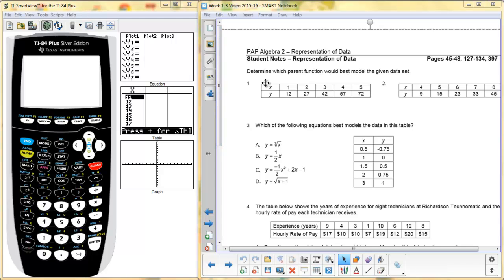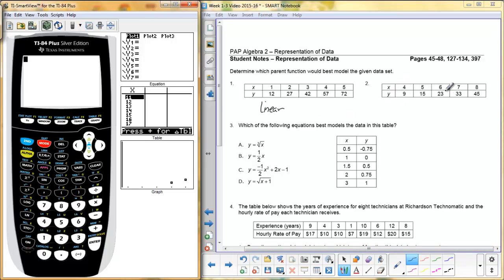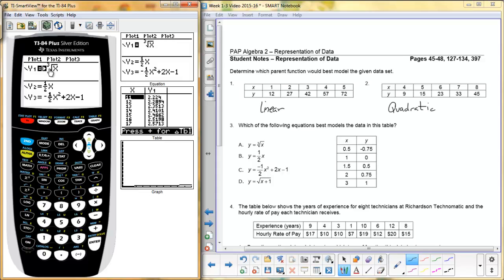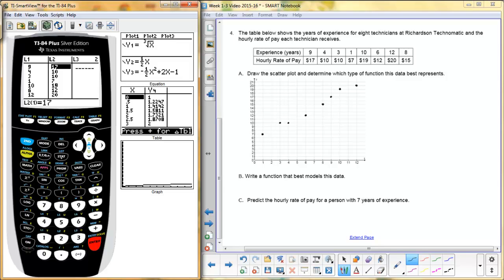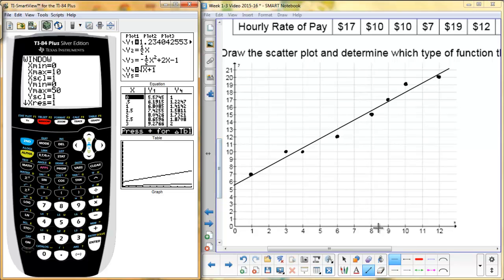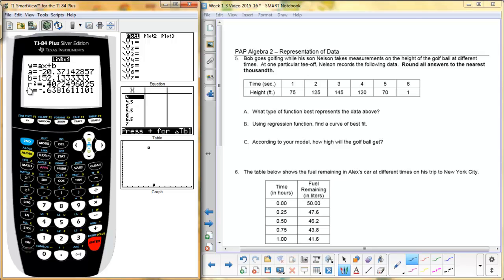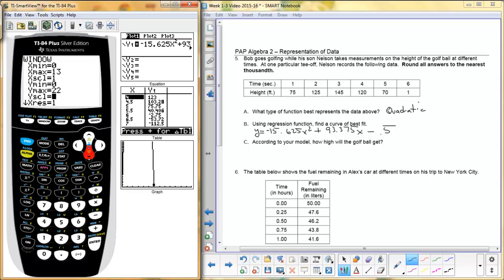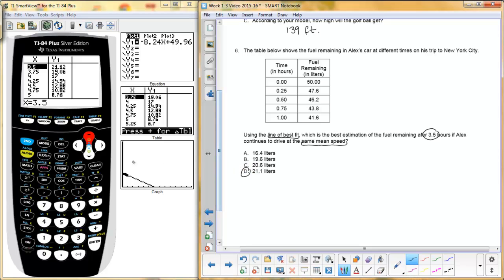Representations of Data